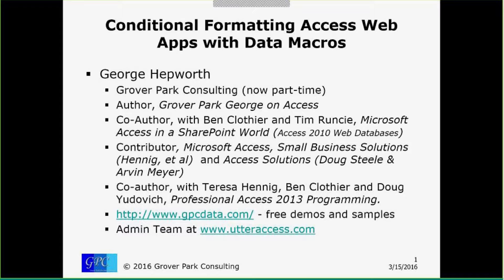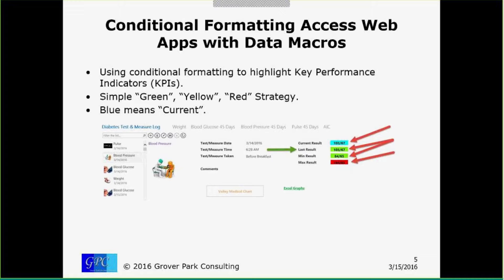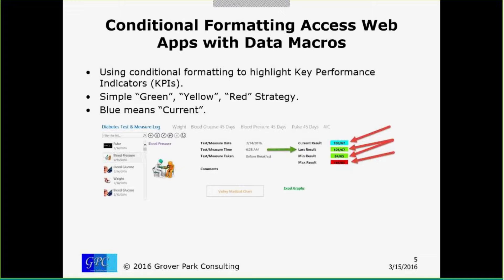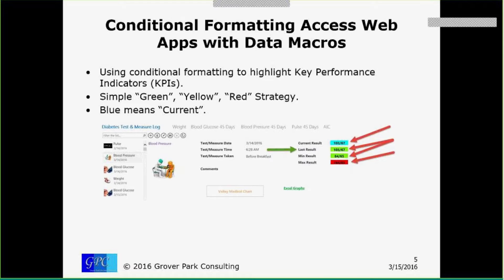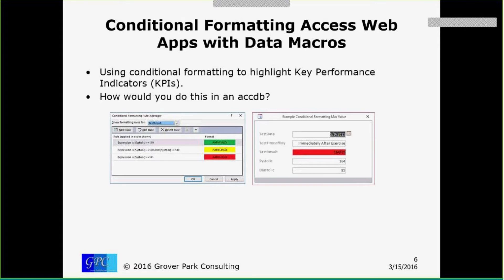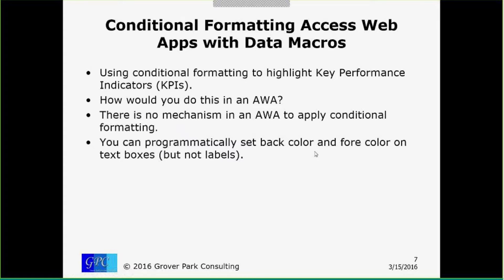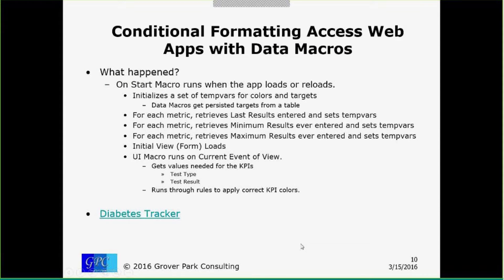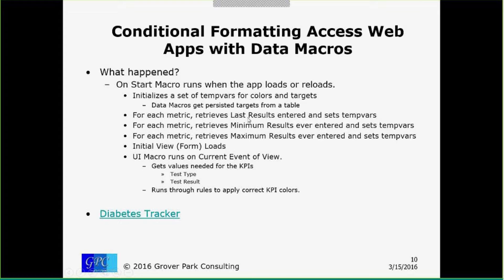AW: George Hepworth - Real life Access Web App in action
to our virtual chapter to receive more Microsoft Access and SQL Server infos!

✓ Join our online Access User Groups with free membership. Monthly webinars on the latest topics: MS Access, Web Apps, MS Access with SQL Server, etc.